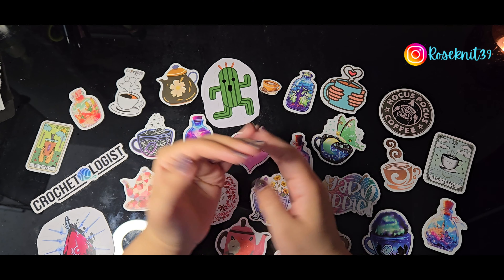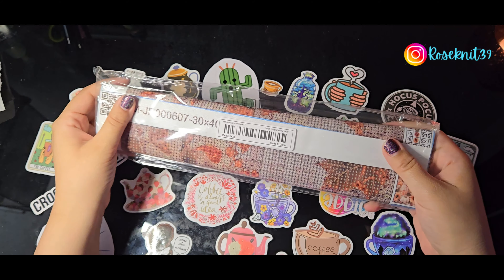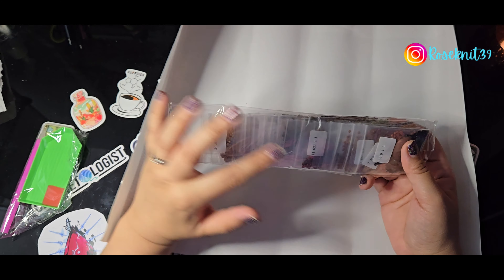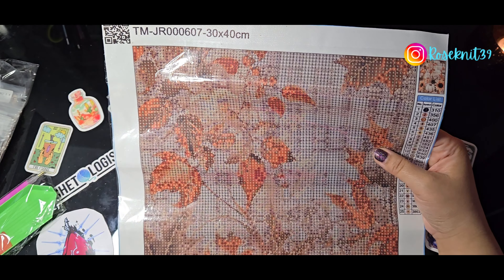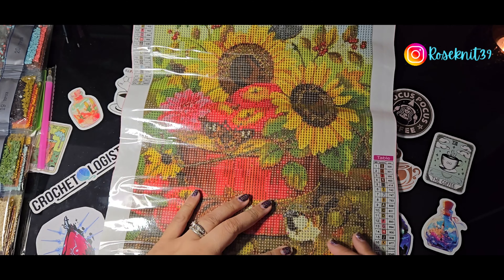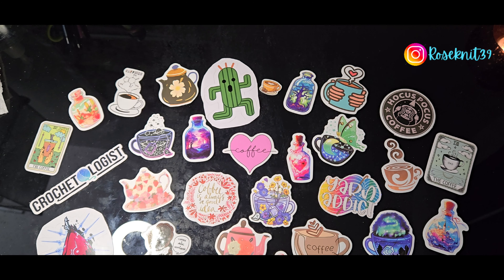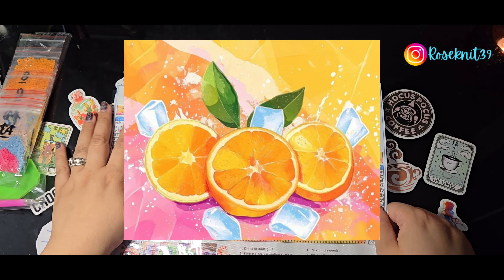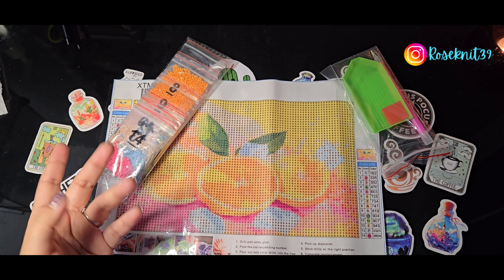Roseknit39 - Ep 124: TEMU Diamond Painting Haul/Unboxing